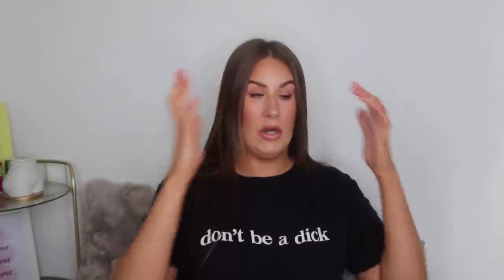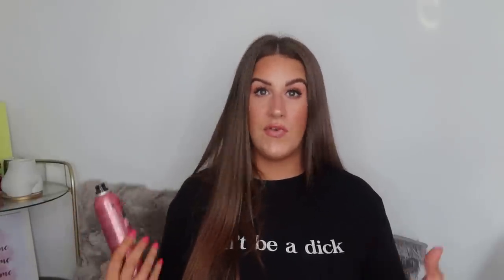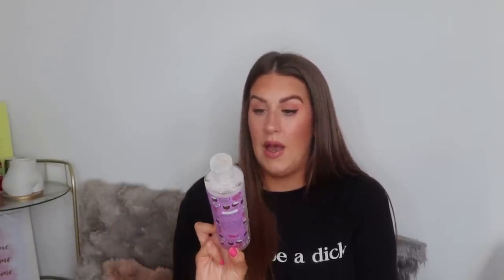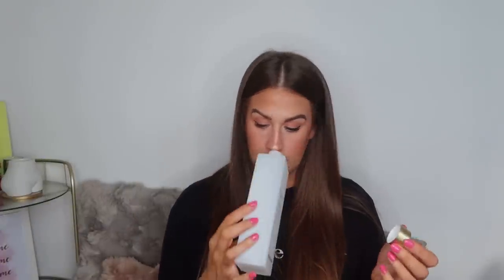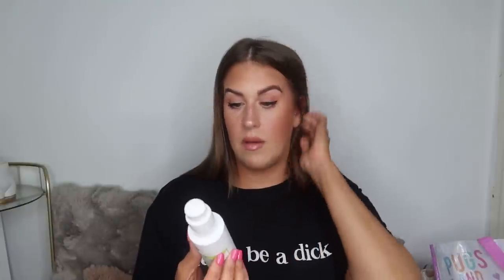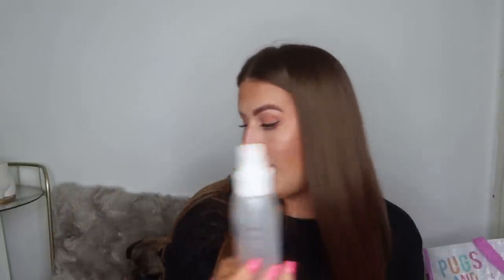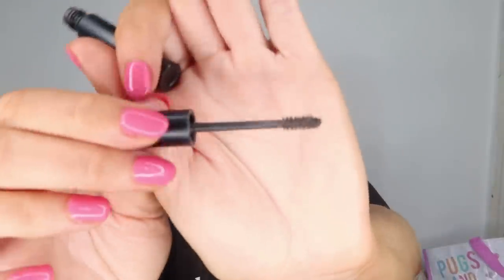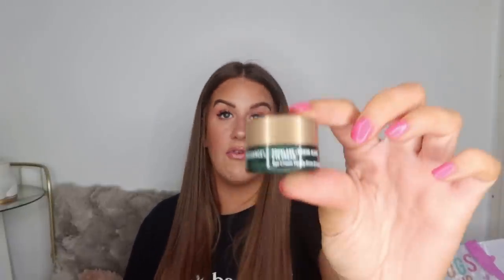EMPTIES HAUL 🧼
Hi everyone, thank you so much for stopping by. I hope you like todays empties haul.